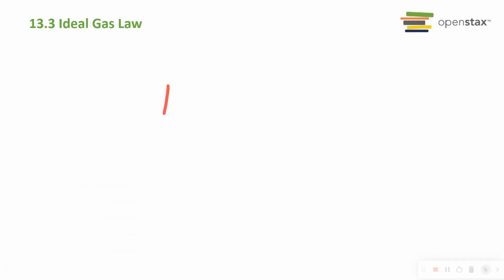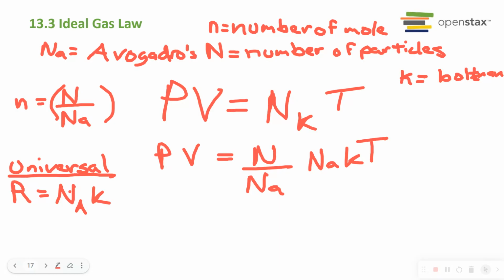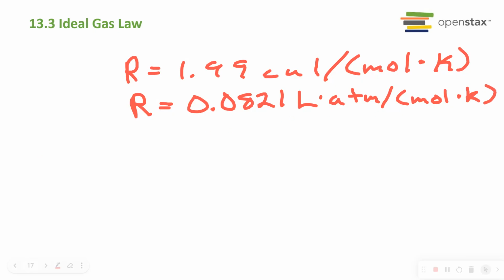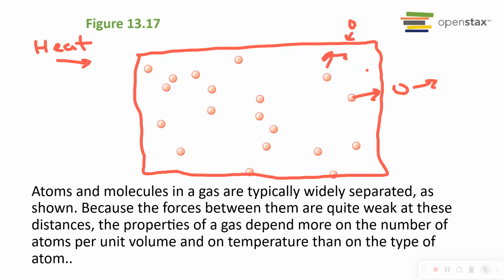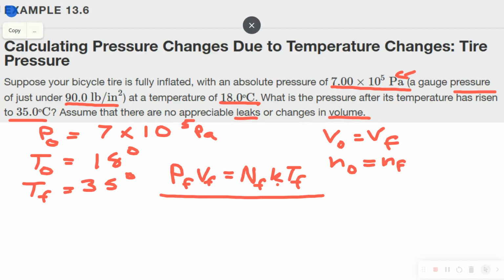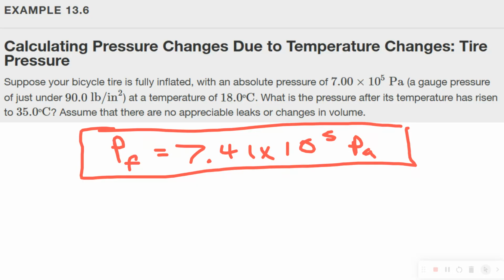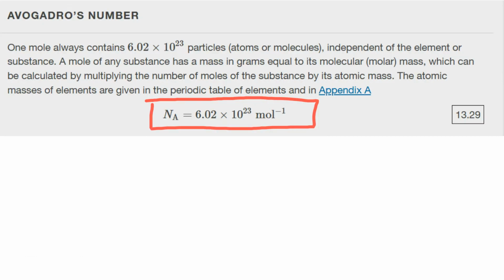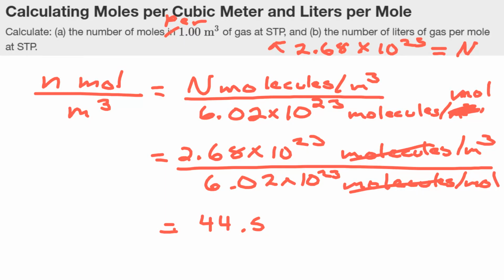AP Physics 2 13.3 Ideal Gas Law Notes